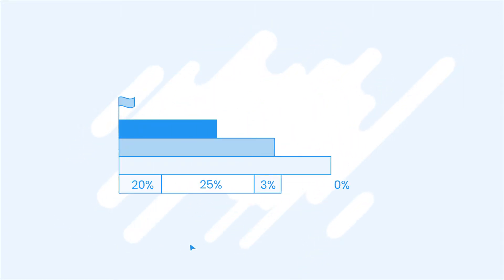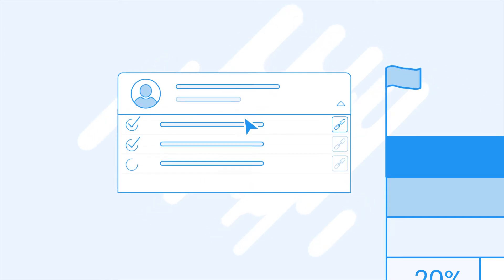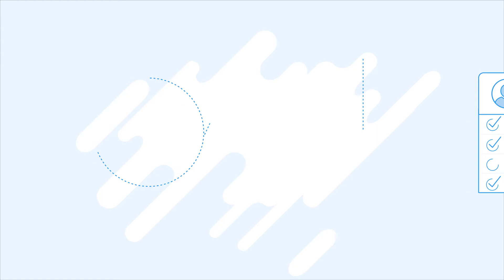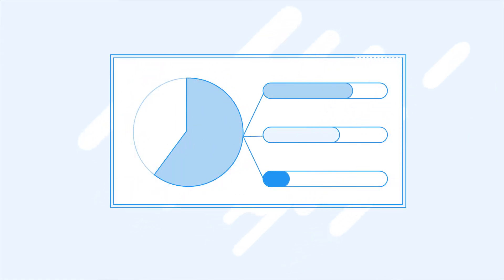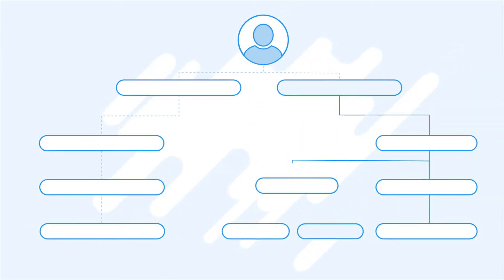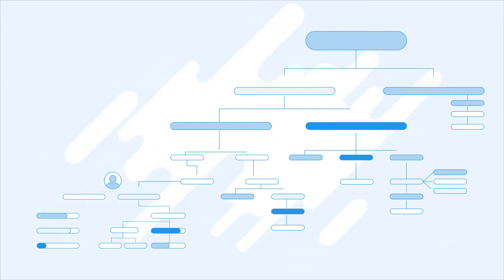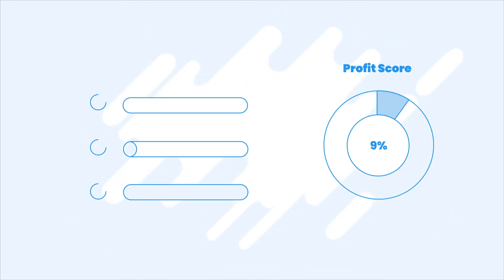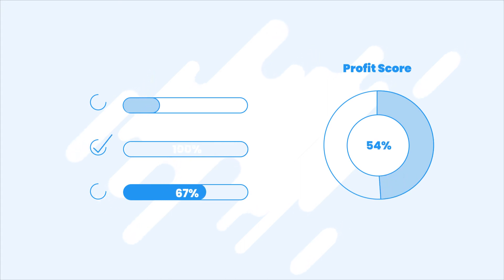Link Objectives | Profit.co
Profit.co is the best platform to rollout Objectives & Key Results (OKRs) for your entire organization. Extremely simple to onboard and use, Profit comes with over 300 metrics and allows you to define your own custom metrics with ease. You can ensure complete alignment within your organization using Aligned OKRs that let you trickle down company level OKRs to every individual contributor.

Benefits:
• Decide on where to focus your and your team’s attention
• Ensure your OKRs are aligned with your employees
• Watch OKRs that are important for you
• Measure frequently
• Make adjustments to help employees achieve their objectives
• Celebrate achievement

Features:
• Setup Objectives and Key Results
• Link your OKRs to your manager’s OKRs
• Review your team’s OKRs
• Review how your OKRs are aligned with the rest of your organization
• Get a quick look at your team using a single score -- the Profit score
• Get prompt reminders for updates
• Plan and track your execution using a world class task management system

Summary:
Profit is an enterprise Objectives & Key Results (OKR) platform, integrated with Task Management. You can create Objectives & Key Results at every level of your organization, while ensuring complete alignment of OKRs across the organization. It comes with over 300 metrics and allows you to define your custom metrics with ease.
Daily business often consists of tasks and routines that keep your business running. However you can't tell if they support the bigger picture. Your company's vision often is lost along the path due to the daily workload and the tendency to just get things done. There is no indicator to tell you if your team's efforts are pushing you towards the same north star that you are focusing on. Many times, you even wonder if your team even knew your company goals and visions.

Imagine that all your team members would know your company’s vision and the most important goals. How would your company and your performance change if all plans, goals and tasks would be aligned to the bigger picture? How would the employee feel if they were able to visualize the direct impact of their work to the greater purpose? How would your strategic decisions about your team's’ projects change if you could measure their effect on your macro goals?

- Profit.co helps you to align the goals of your team with the vision of your executives. With OKR you will track the contribution and impact to your company's goals and stay focused on the most important key results to achieve them.
- Leverage providing greater meaning and purpose to your team through transparency and data. OKR will transform your team into an unstoppable force. You will quickly experience a shift from an output to an outcome based culture.
- OKR will enable you to focus and prioritize your team’s plans of execution by ensuring that the influence, and impact of your team’s objectives and key results are aligned to your vision.